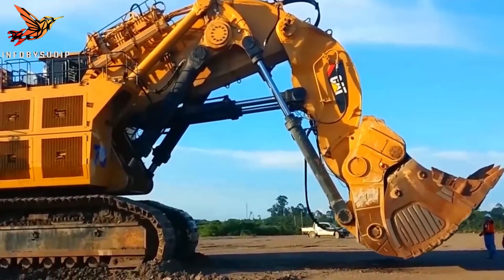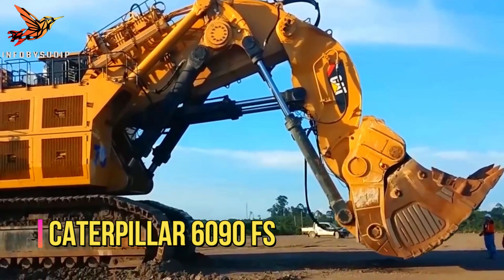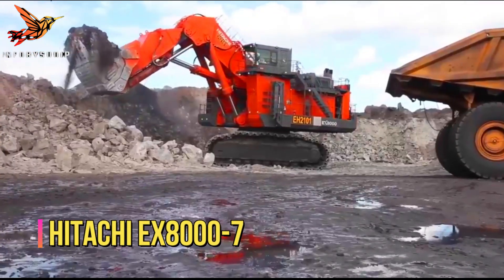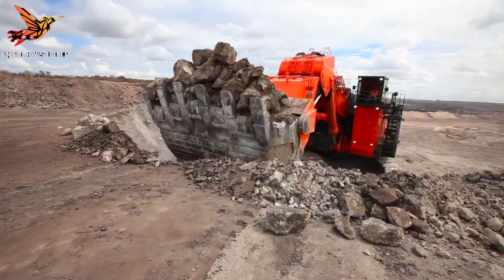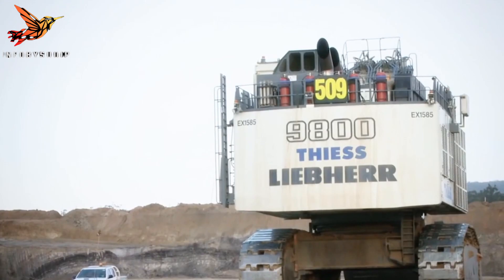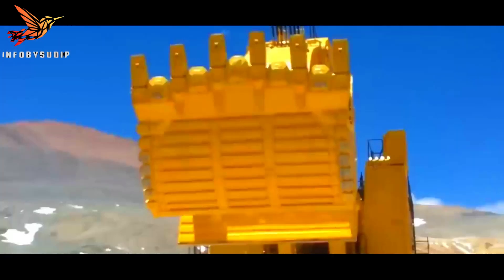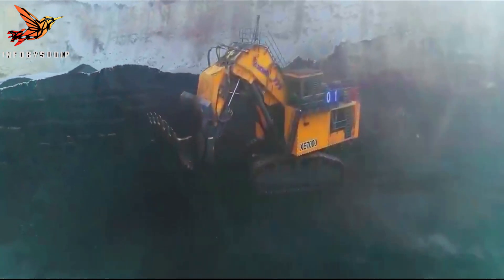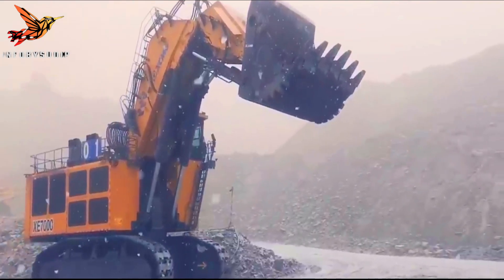Top 5 World's Largest Mining Excavator Machines | Behemoths of Earth Extraction!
Prepare to be awestruck as we delve into the world of colossal mining excavator machines, where size and power combine to redefine the concept of heavy machinery! In this jaw-dropping video, we unveil the top 5 largest mining excavators ever built, each one a titan of earth extraction. From massive bucket capacities to mind-boggling dimensions, these behemoths showcase the immense scale of modern mining operations. Get ready to witness engineering marvels that push the boundaries of what's possible!

The Caterpillar 6090 FS mining excavator is a powerful and versatile machine designed for large-scale mining operations. With its robust construction and advanced technology, it excels in demanding mining environments. The 6090 FS boasts a massive operating weight of up to 1,000 tons, making it one of the largest mining excavators available.

The Hitachi EX8000-7 mining excavator is a state-of-the-art machine specifically designed for heavy-duty mining operations. With its immense size and power, it is one of the largest hydraulic excavators available in the market today. The EX8000-7 boasts an operating weight of around 811 tons, making it capable of handling the most challenging mining tasks.

The Liebherr R 9800 G6 mining excavator is a cutting-edge machine designed to excel in large-scale mining operations. It is one of the largest hydraulic excavators in the world, offering impressive power and capabilities. With an operating weight of around 810 tons, the R 9800 G6 can handle heavy-duty mining tasks with ease.

The Komatsu PC8000-11 mining excavator is a high-performance machine specifically designed for heavy-duty mining applications. It is renowned for its impressive size, power, and productivity. With an operating weight of around 710 tons, the PC8000-11 is capable of tackling the most challenging mining tasks with ease.